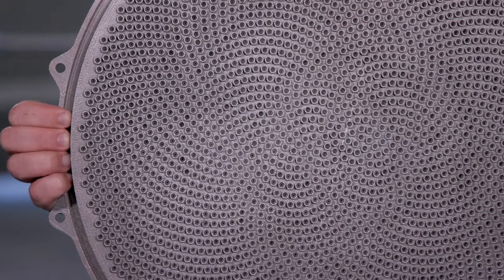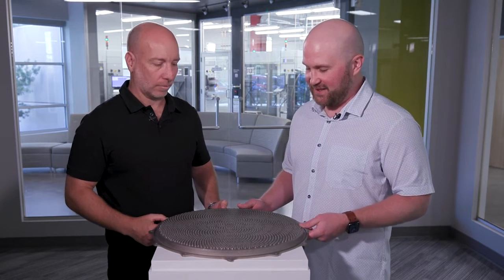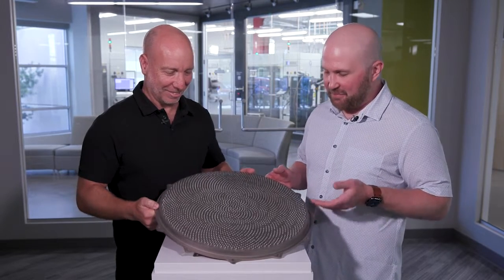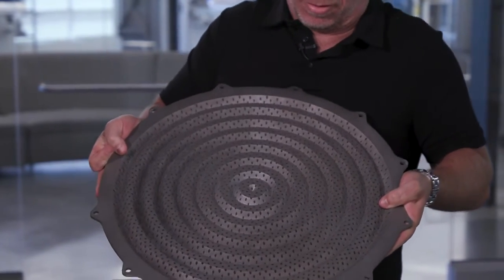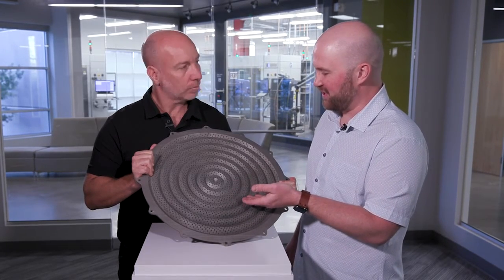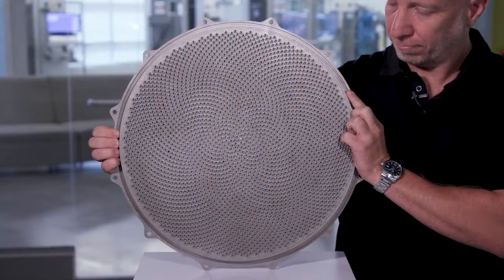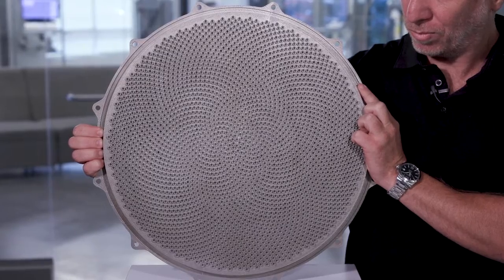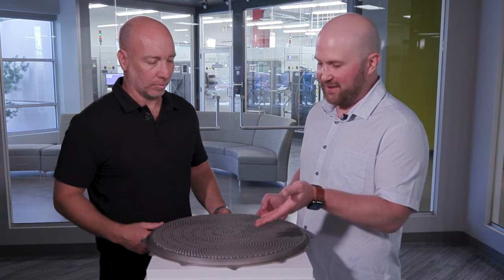Semiconductor Showerhead Optimization | DMP Metal 3D Printing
Nick Arneson, Senior Application Development Engineer and Sam Green, Principle Product Marketing for 3D Systems discuss the advantages of additively manufacturing semiconductor capital equipment showerhead components using the DMP Factory 500 system. With a large build volume of 500 x 500 x 500 mm and high throughput enabled by multiple lasers, the DMP Factory 500 Solution delivers high productivity metal additive manufacturing. Featuring a vacuum chamber to ensure the lowest O2 content, the DMP Factory 500 printer module delivers the high-quality 3D printed metal parts.